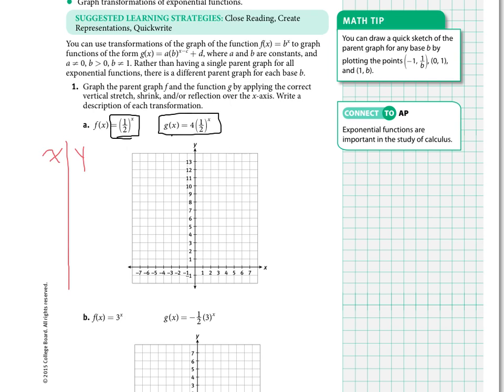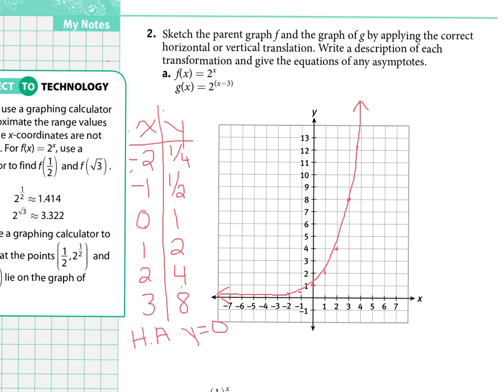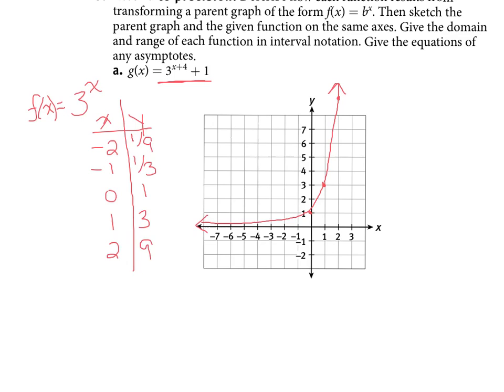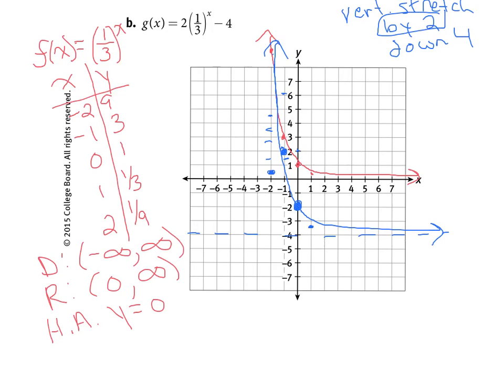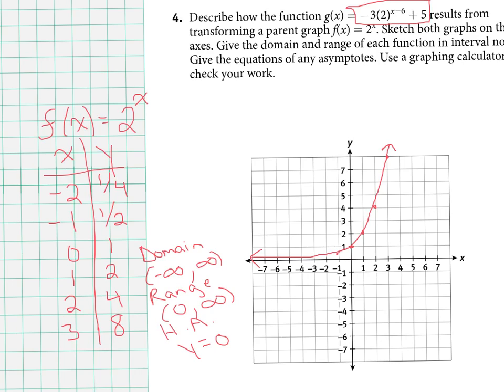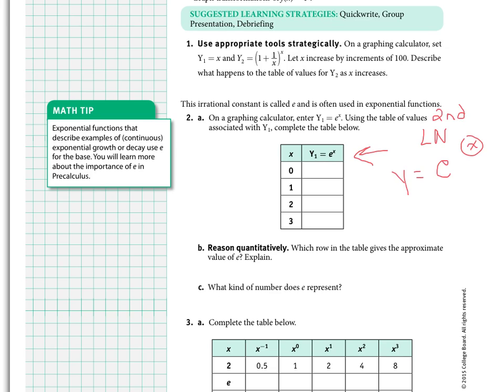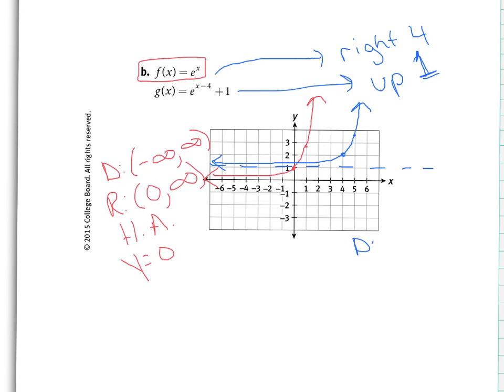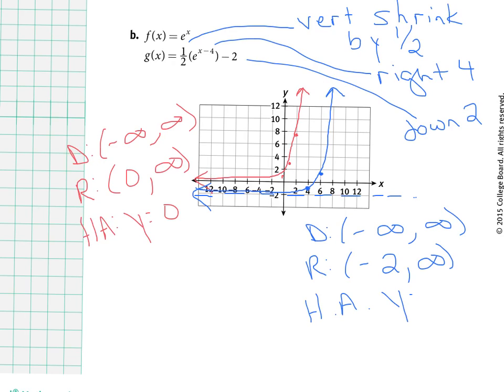transforming exp functions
I know there is a mistake on one of the graphs.  I had momentary brain damage.